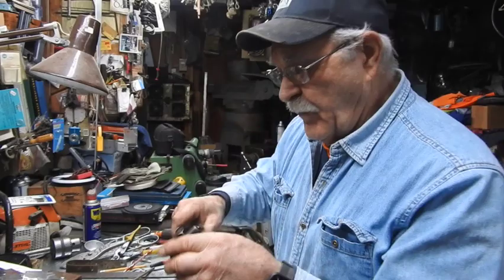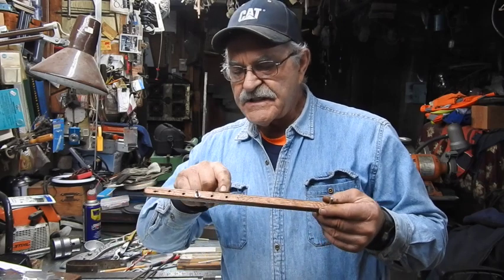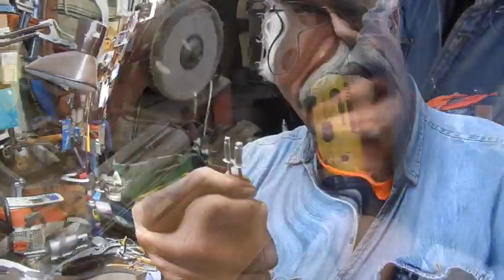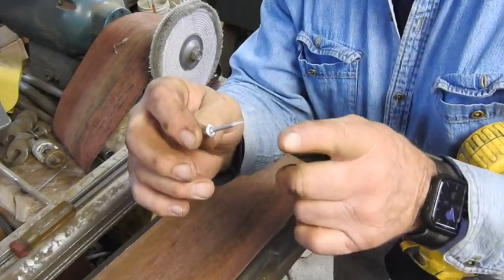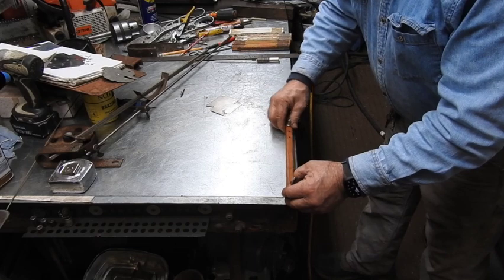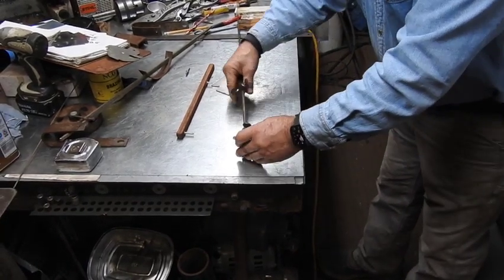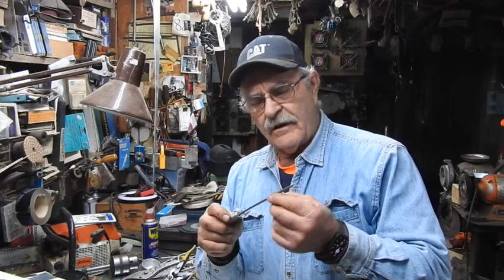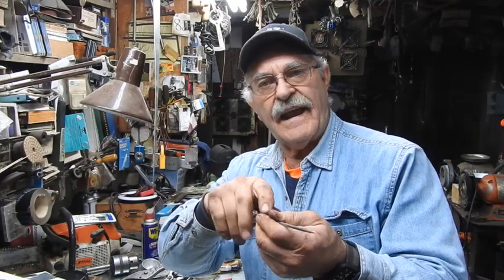A Point About Trammel Points: Sheet Metal Hack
Trammel points have their place in the shop.  I'm not going to actually use them for what is normally their intended purpose, but I WILL give a description of a job they can be used for in a pinch.  The whole point of the video is to show how to make multiple marks on multiple pieces of duct halves without using a folding rule, circumference rule or tape measure.  It's all for speed and efficiency of movement in the process of laying out multiple pieces of duct halves.
For their intended purpose, trammel points are unbeatable. That function is laying out radius fittings of any size, but especially they shine in the large radius department. You know the ones. the ones that the standard dividers won't stretch out far enough to create the arc. Another layout they are perfect for is for the fabrication of round chimney caps.
    Today, two home made trammels are shown then a much shorter version is shown for a different intended purpose and that is repetitive motions of a specific measurement while laying out multiple sections of duct of the same dimension.